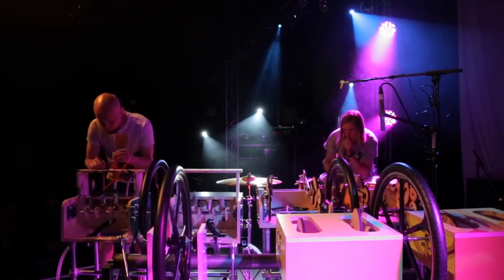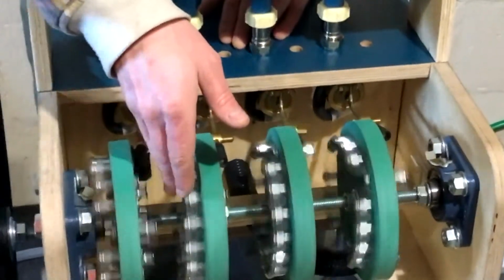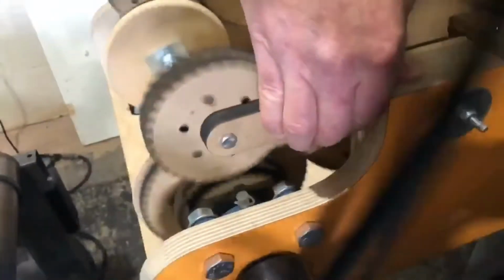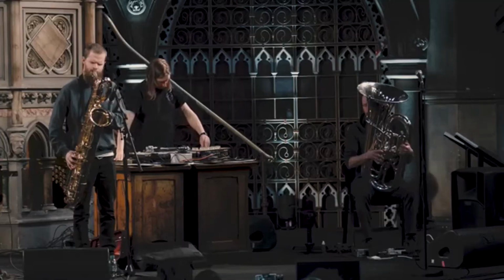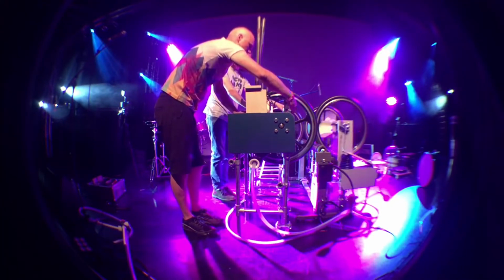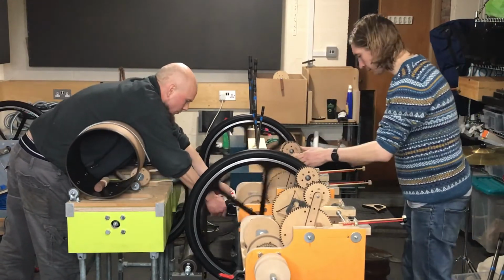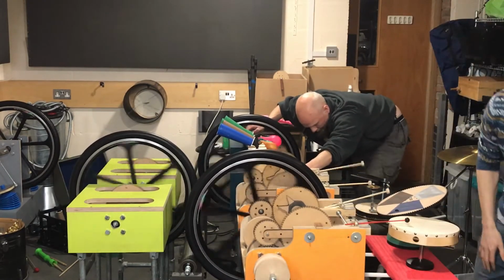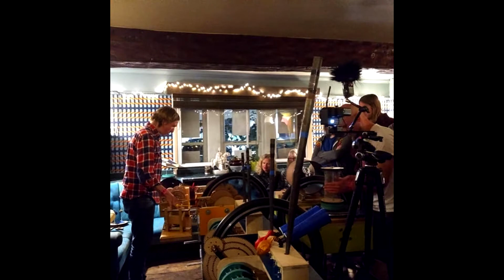Introduction to the Mammoth Beat Organ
The Mammoth Beat Organ is a large scale modular, mechanical musical contraption; designed, constructed and played by Sam Underwood and Graham Dunning. In the run up to each performance the pair reconvene to develop new elements of the machine that are then premiered live on stage. Due to recent restrictions Sam and Graham have opted to complete this process remotely for NIME. Each has developed a new module in abstract before bringing them together with the other’s module and the wider machine, through a series of remote recordings. See what the outcomes are when a collaboration that normally thrives on face-to-face discussion, prototyping and revision is reduced to the sonic equivalent of an exquisite corpse.